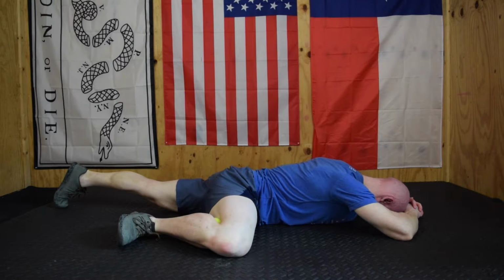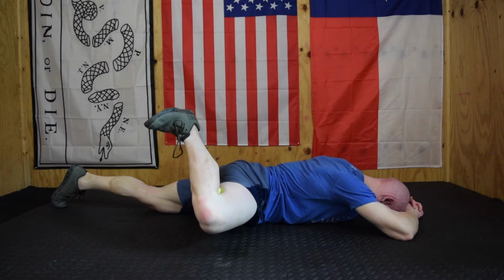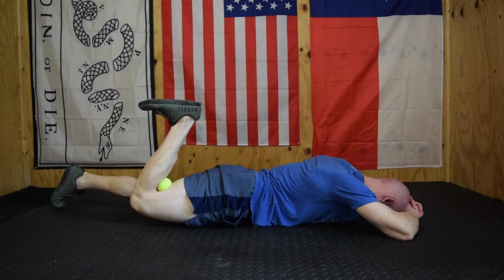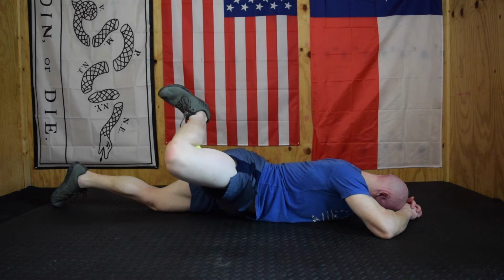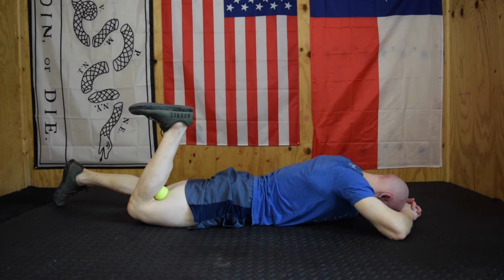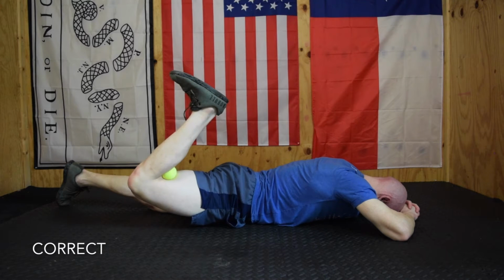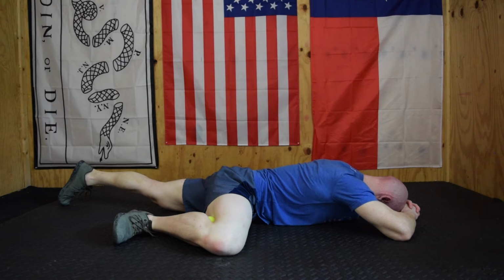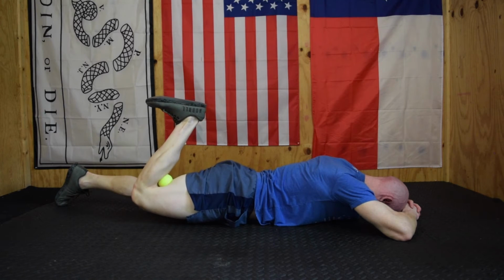The Best Anti-Sitting Mobility Movement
We thought our sedentary lifestyles couldn't any worse, and then of course quarantine happened. We're breaking record amount of hours sitting and it's extremely hard on the body.

In this video we'll cover one mobility movement that checks a lot of the boxes needed to undue the damage sitting causes. Low back pain, hip extension, hip capsule rotation, regaining lost neuromuscular connection, and diaphragmatic breathing is all included in this simple, but effective and difficult movement.